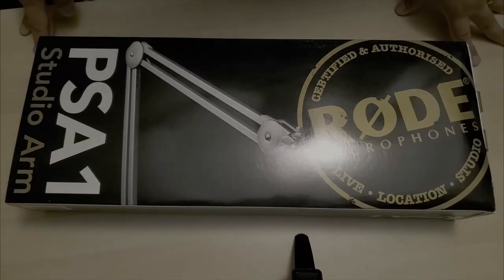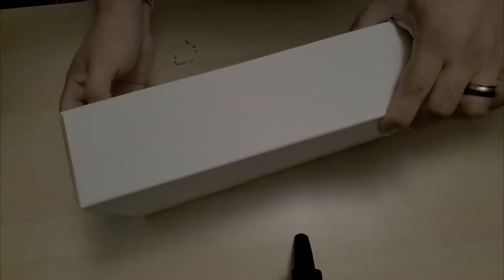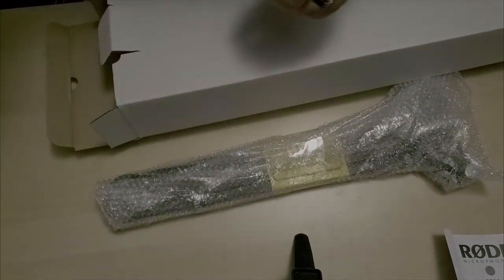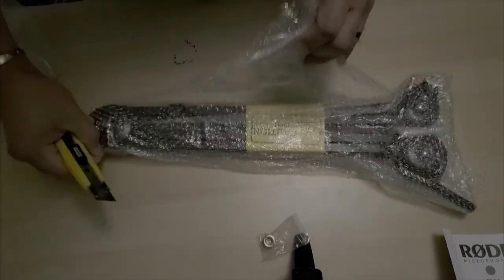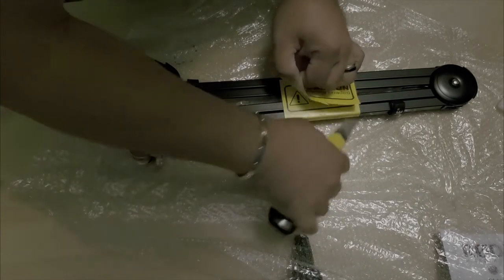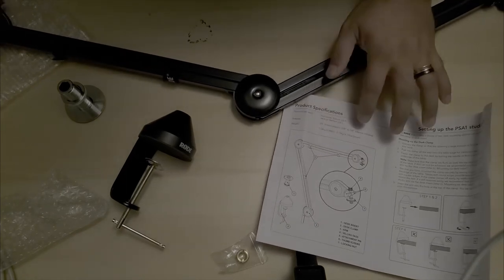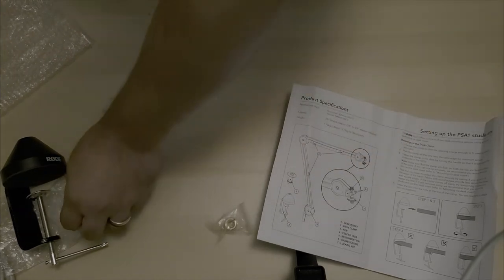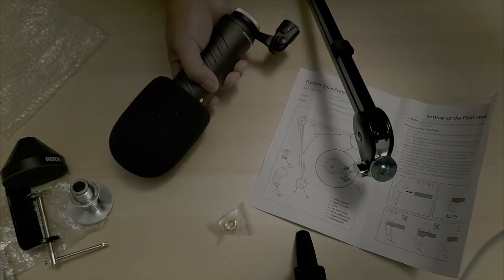RØDE PSA1 Swivel Mount Studio Microphone Boom Arm - Unboxing and Delivery Inspection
Together with the shock mount, I ordered this boom arm. Again, the real shocker was the condition of the box when it arrived. I was really concerned as this thing is supposed to be weight balanced and misalignment would be a bad thing. Did I mention this thing took forever to get to me and then it is in this condition?

This is a companion to the Procaster. Choosing the right microphone for podcast streaming took me down the path of investigation dynamic versus condenser microphones. My workspace isn't the best in terms of sound dampening albeit it is what currently stands as the library. Don't forget you need a pop-filter to help with de-essing, a stand, and shock mount with all the typing vibrations during Zoom/Teams meetings. The Procaster is a happy medium that allowed me to get all I needed. I've listed the whole kit below, but you don't have to get them all at once or stick to the brand. Mix and match apart from the pop-filter, as you wish!

Interested in this product? Please consider purchasing via below links to support this hobby and future reviews.

Rode PSM1 Shock Mount

Rode Microphones DS1 Table Top Desk Stand

Rode WS2 Microphone Pop Filter/Wind Shield

Something more?